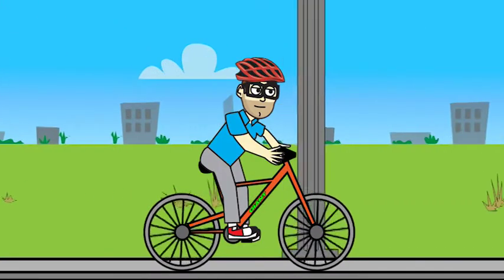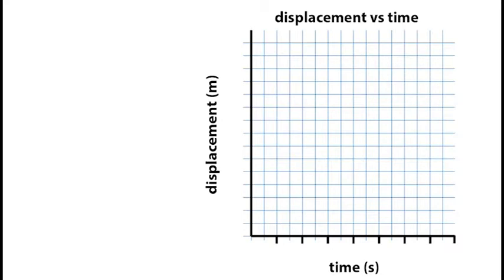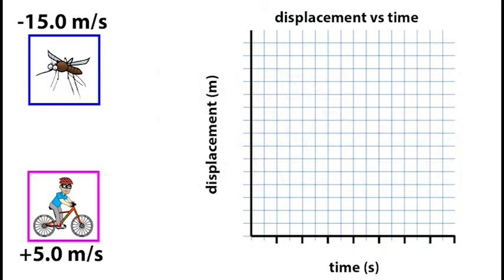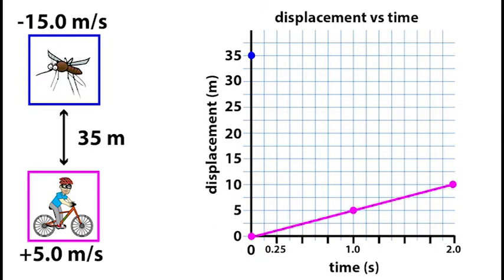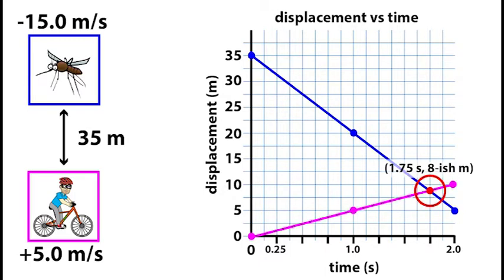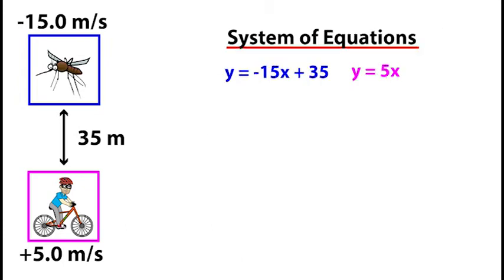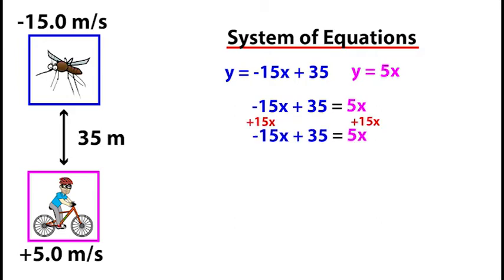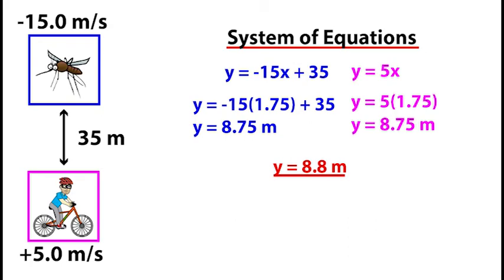The Mosquito Problem - Graphing Uniform Motion: LD Industries Physics 20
I've always loved this problem. It's from the lesson "Graphing Uniform Motion" from my